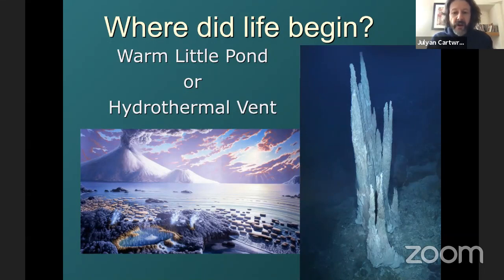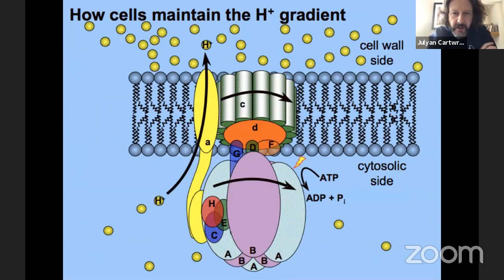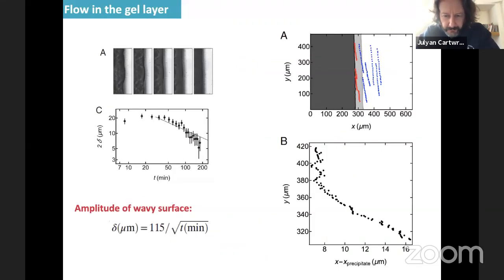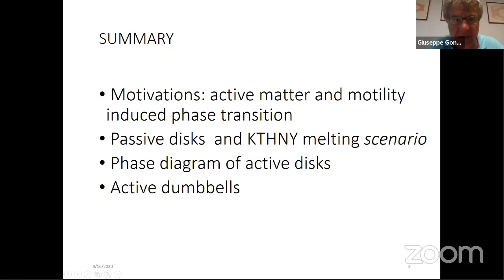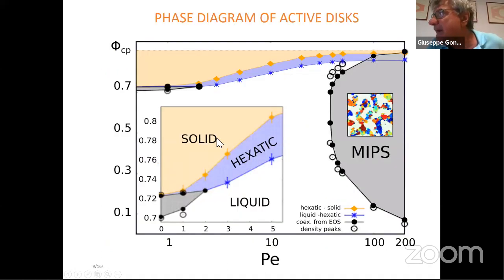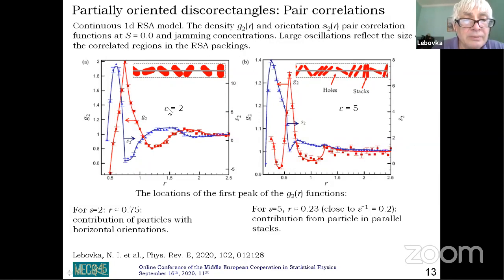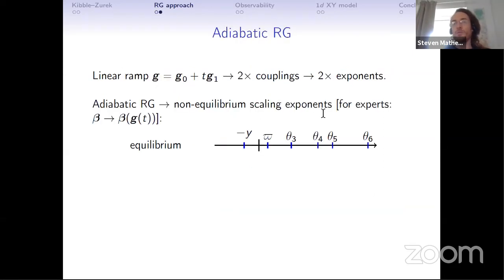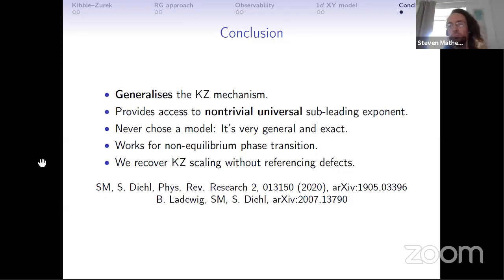MECO45 Session VII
Session VII

Chairman: János Kertész

Invited talk: 0:01:10
Julyan Cartwright (University of Granada, Spain): Chemobrionics and the origin of life

Contributed talk: 0:41:41
Giuseppe Gonnella (University of Bari Aldo Moro, Italy): Phase behavior of passive and active disks in two dimensions

Contributed talk: 1:01:13
Nikolai Lebovka (F. D. Ovcharenko and Institute of Biocolloidal Chemistry of NASU, Ukraine): Elongated particles: From diluted two-dimensional systems to dense ones

Contributed talk: 1:20:33
Steven Mathey (University of Cologne, Germany): Activating new universality with the Kibble-Zurek mechanism